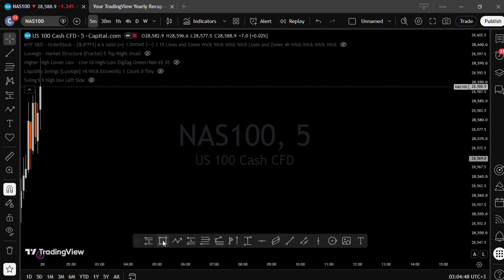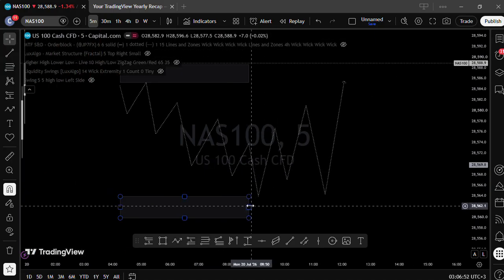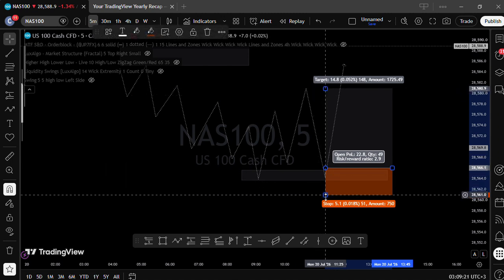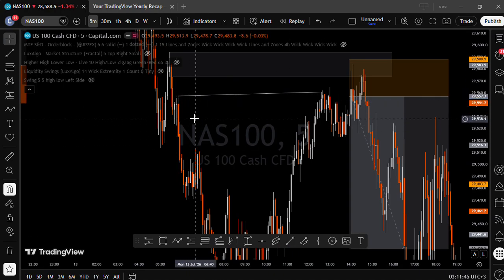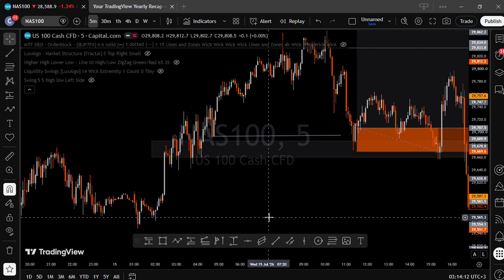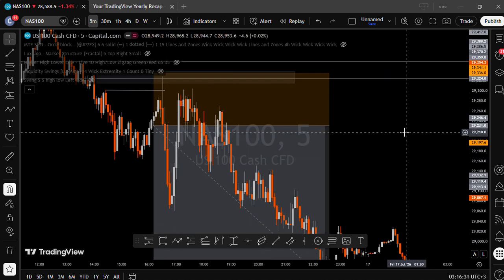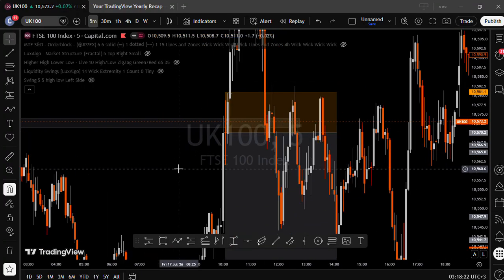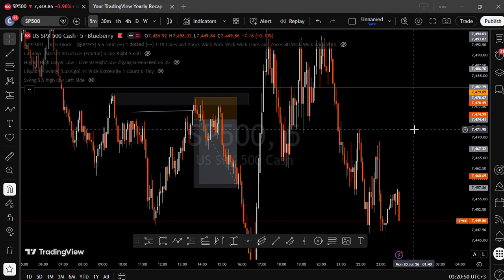WEEK 1 S&D TRADING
Welcome, to my journal! I know , this is not the best of videos, but yeah, welcome :)